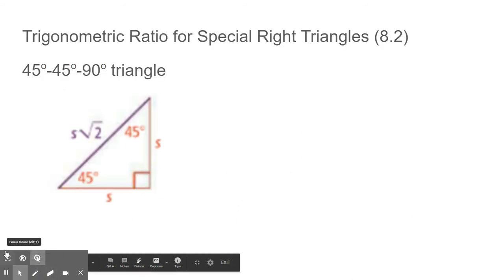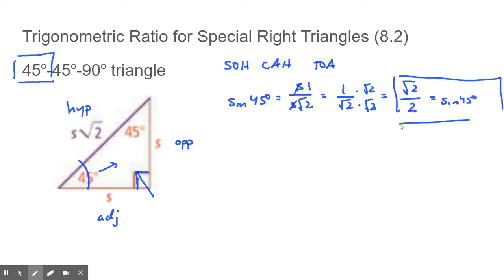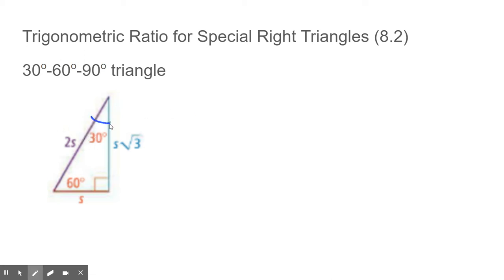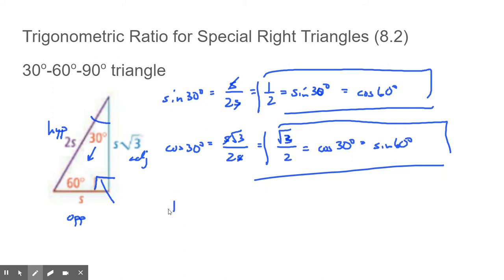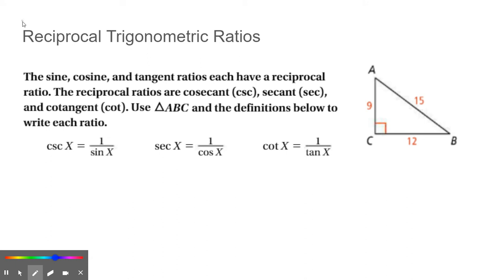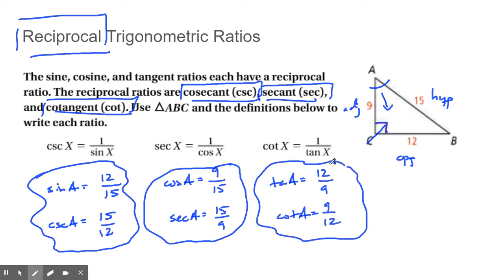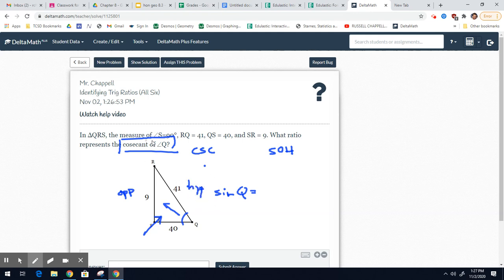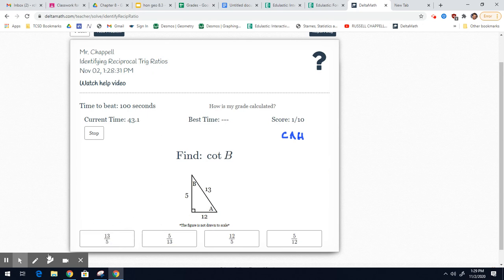hon geo 8.3 - more with trig #1